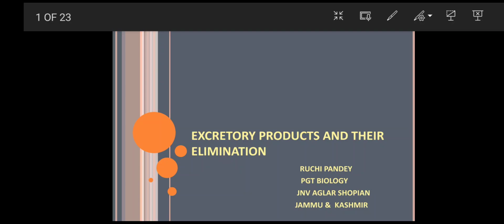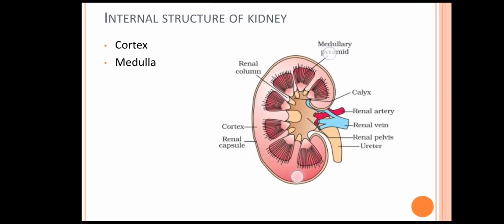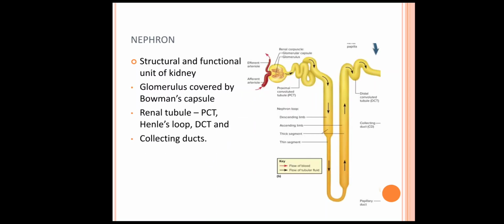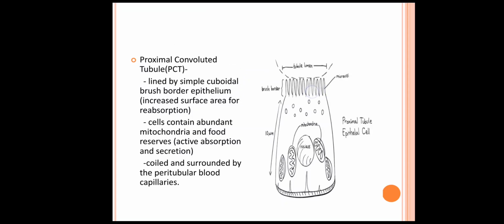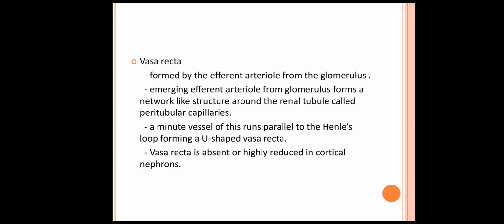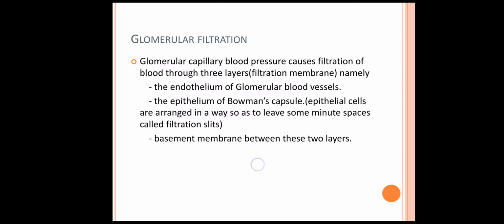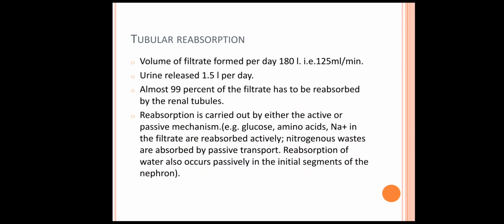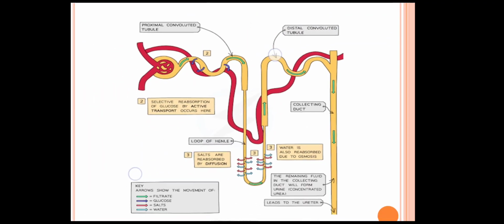Structure of kidney and urine formation.